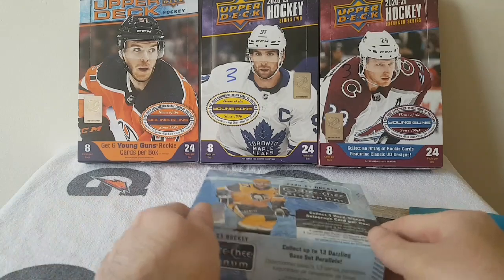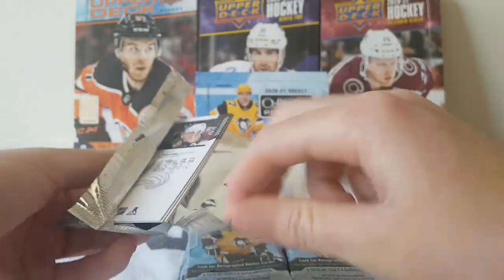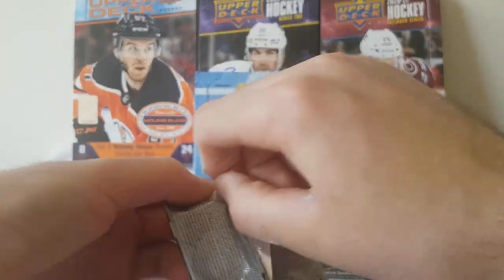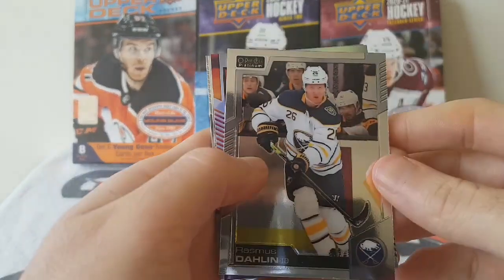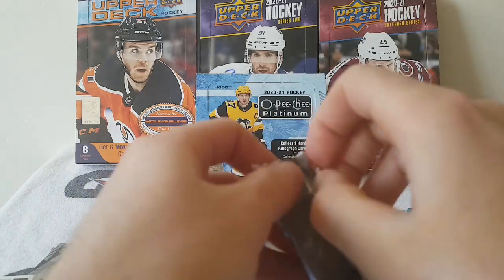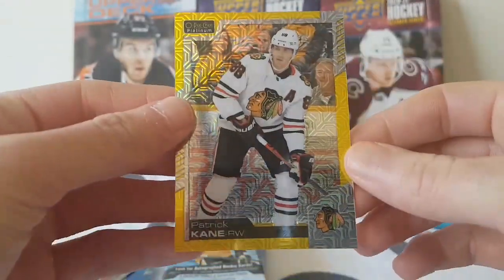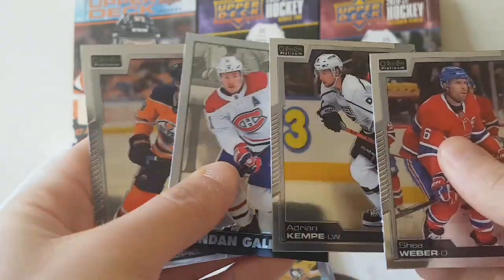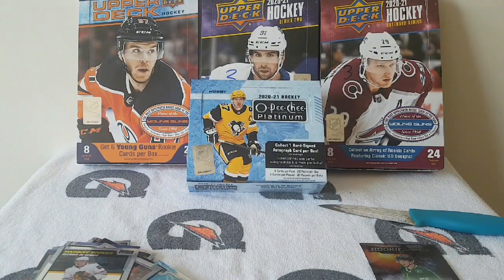Brand New 2020-21 O-Pee-Chee Platinum Hobby Box Break | Rookie Auto /75 😱😍😀✋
Hey youtube in this video i will be opening the brand new just Released 2021-22 Upper Deck O-Pee-Chee Platinum hobby box.

Previous Video :

2020-21 Upper Deck AHL Hobby Box.